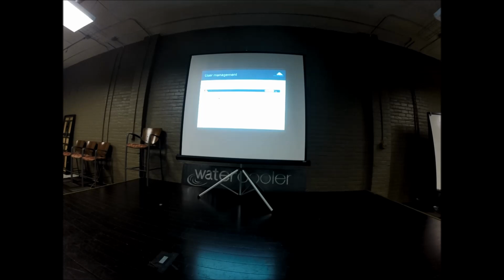Boise Cloud Meetup - January 27, 2015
Boise Cloud Meetup Video - How to deploy Bitnami ownCloud Stack on Linode. by Link Porterfield. The audio is fine and it is hard to see all the slides. I will add a link to the slides once I have them uploaded on SlideShare.